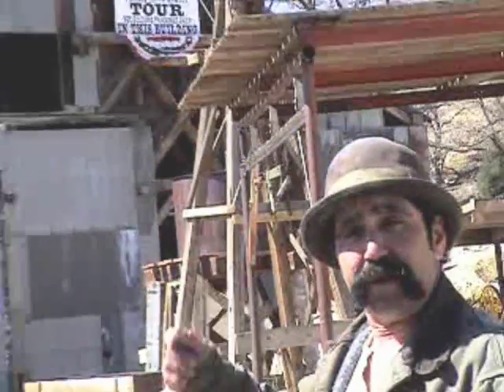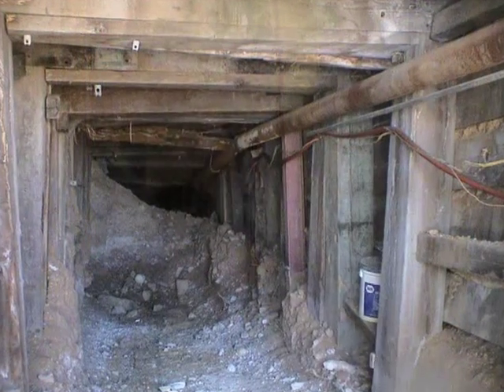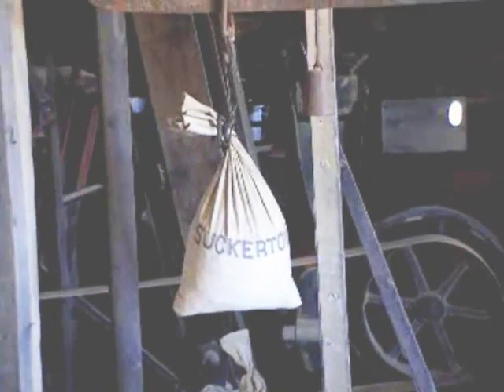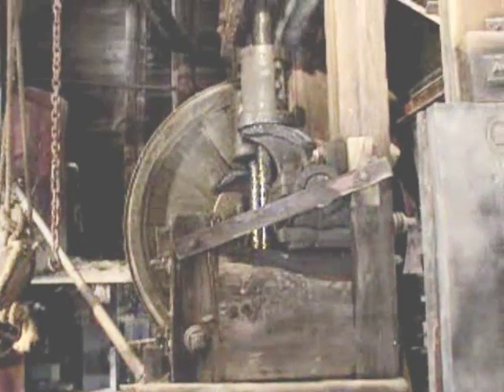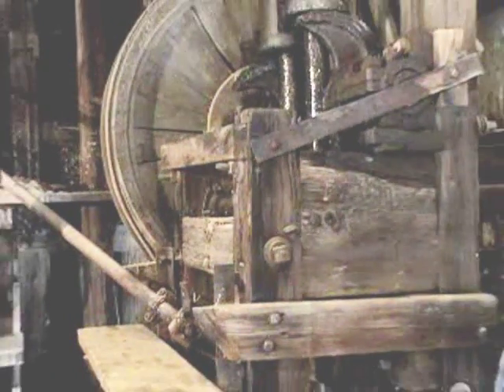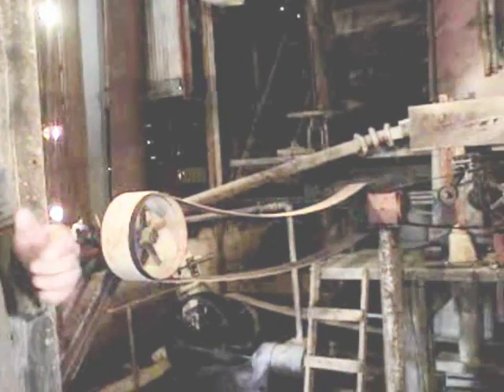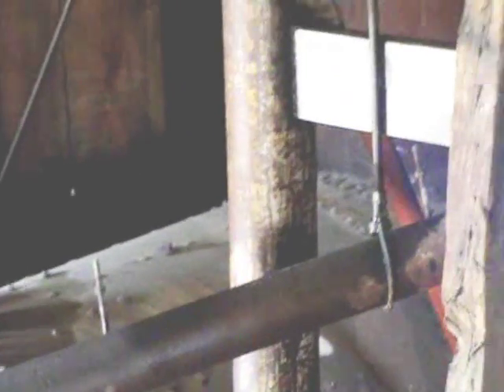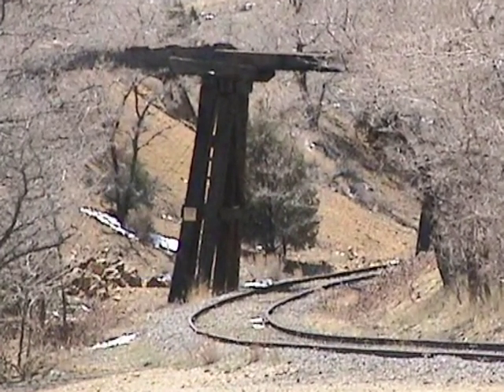Comstock Gold Mill for Historic Savage Mine, Virginia City, Nevada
I have recorded 4 hours at the mill: video interview and photo. If funded I will be able to put up more.
Diamond Jim leads tour inside a late 1800s historic Comstock era stamp mill where a steam engine turned belts, pulleys and line shafts to operate
(2)-1,000 pound stamps that vertically rise and fall guided by steel rods that pulverize rock ore containing gold and silver particles.

Virginia City's mining history comes alive with two original restored stamp mills from the 1850's Comstock Lode. Tour the working gold stamp mill and historical mining equipment and see gold processed from ore to recovery.

Admission: Adults $8.00 Child $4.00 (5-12 yrs.) 4 years and under free
-(2009 prices: check website if changed.)-

Season: April-October
Hours: 11:00 a.m.-5:30 p.m. Thursday - Sunday Closed Tuesday

Location
F Street at the railroad crossing
Also ride the V&T RR, "crookedest railraod in the world" - Mark Twain all the way to Carson City just a football field away. Same for the Chollar Mine open for daily tours as featured in

Stagecoach Rides:
Hours: 11:00 a.m.-5:00 p.m. Wednesday - Monday Closed Tuesday

Admission: Adults $12.00 4 years and under free Family rates available

In Virginia City the discovery of silver in 1859 led to one of the greatest mining bonanzas of all time as the Comstock Lode spewed forth treasure. The Comstock's closest connection to the outside world lay in the Truckee Meadows.

After learning how gold ores are mined, head over to the Comstock Gold Mill to learn how they are processed. Time has not slowed the machine down—the restored gold mill still works although ores are no longer sent through it. Look carefully, however, and you can still spot tiny flecks of gold that were too difficult to remove.

Comstock band, Others Brothers, performs the song -
Teach Your Children Well - Crosby Stills Nash and Young

Mark Twain's Bookstore
111 So. C Street
Virginia City, Nevada 89440

Western Mining: An Informal Account of Precious-Metals Prospecting, Placering, Lode Mining, and Milling on the American Frontier from Spanish Times to 1893
BOOK By Otis Young,  358 pages, ISBN 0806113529, 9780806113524
Page 1 excerpt:
"UNTIL NEARLY the turn of the twentieth century, American prospecting reflected no great advancement beyond that of prehistoric ages..."

Edition: illustrated
Published by University of Oklahoma Press, 1982

A History of the Comstock Silver Lode & Mines, Nevada and the ... - Google Books Resultby William Wright, Dan De Quille - 1889 - Comstock Lode (Nev.) - 158 pages
THE COMSTOCK SYSTEM OF WATER SUPPLY. The Virginia City and Gold Hill Water Works. When silver was first discovered on the Comstock, the flow of water from